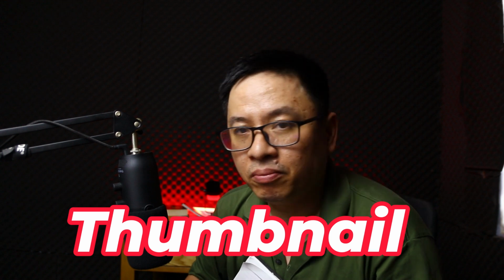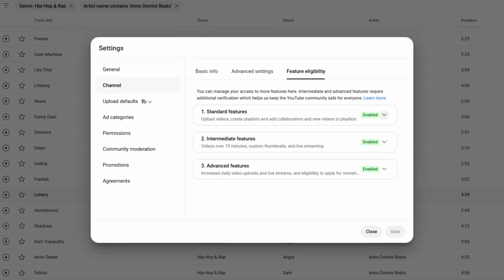If your video get 0 View, just Watch this video!!!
20 Off ActivePresenter Code: C0NV7I53FT